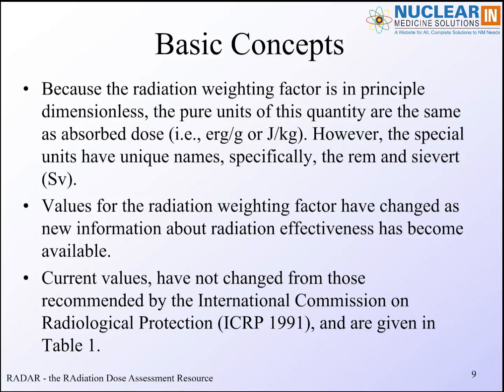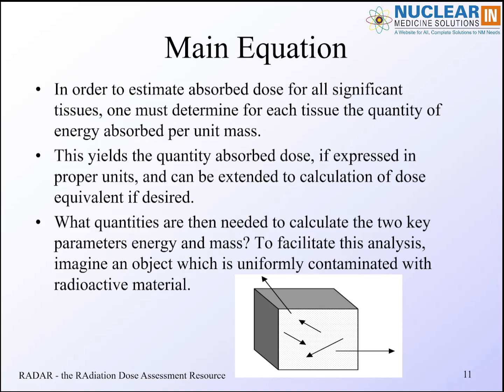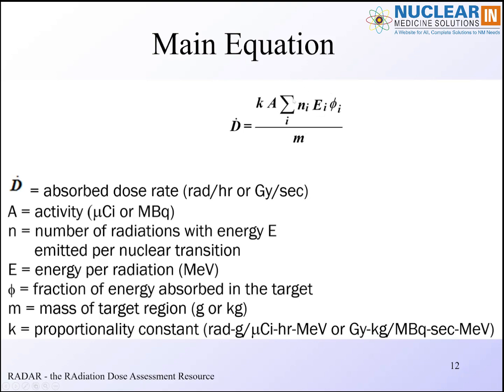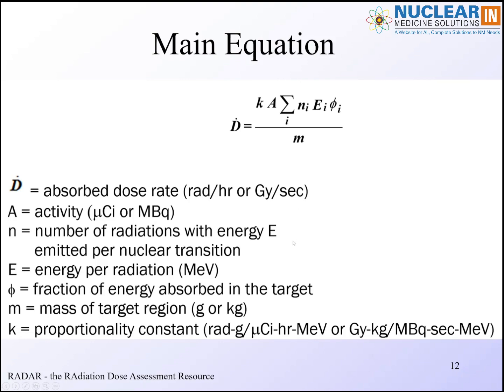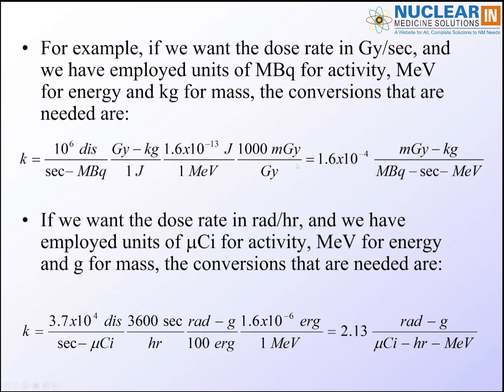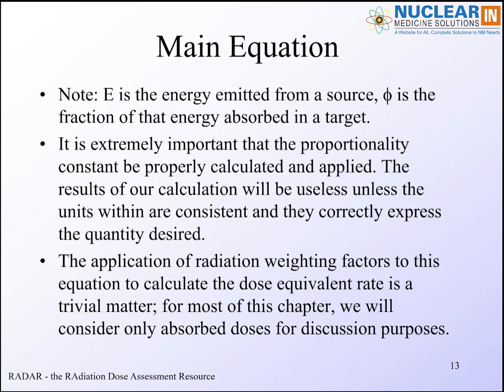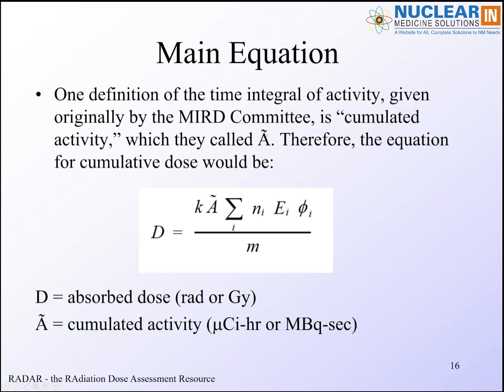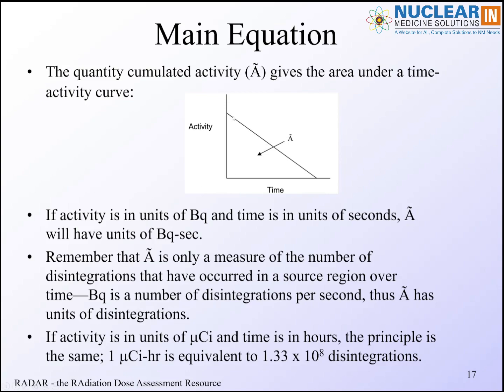Nuclear Medicine Dosimetry Demo Class part 2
Nuclear Medicine Solutions introduces online course and the first course is on Nuclear Medicine Dosimetry by none other than Dr Michael G Stabin who is synonymous to the dosimetry term. Link for the course is